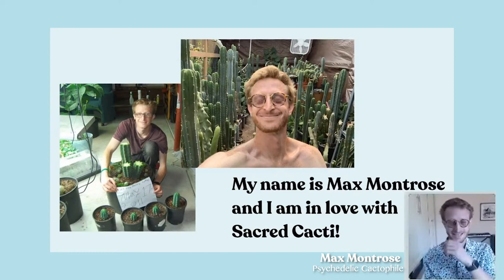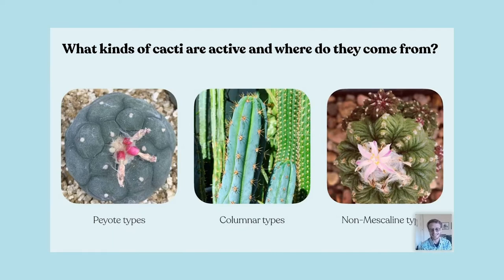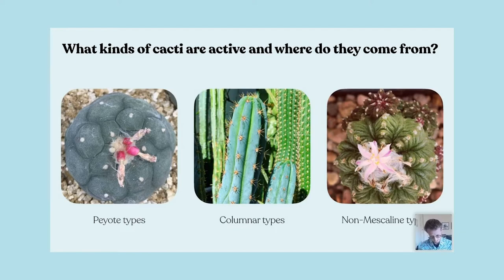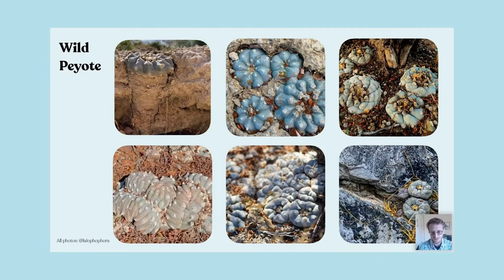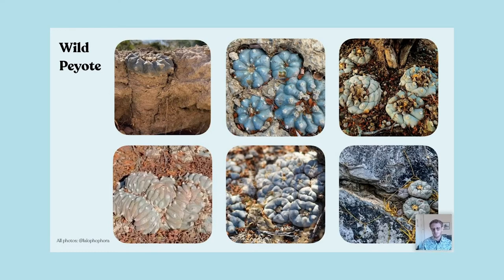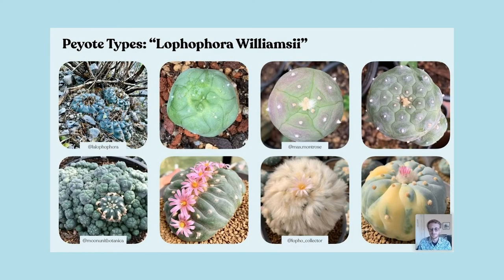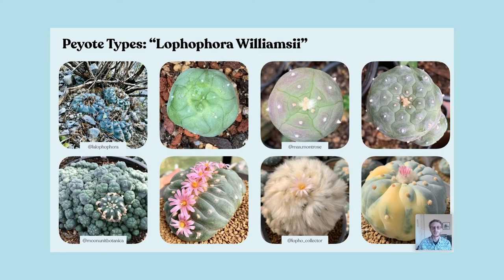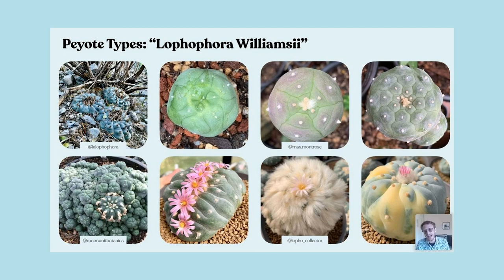What Are Psychedelic Cacti? | DoubleBlind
Hosted by:
Max Montrose

This video is intended to present education about legal, medicinal psychedelics for a variety of therapeutic and wellness effects. Psychedelics remain illegal under federal law. We do not advocate for, endorse, or intend for this video to be used to violate federal law.